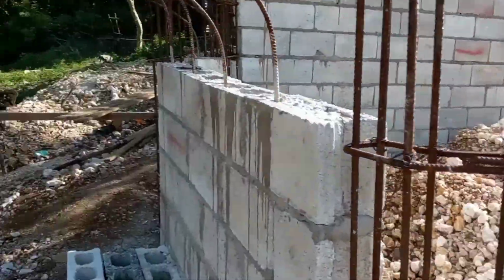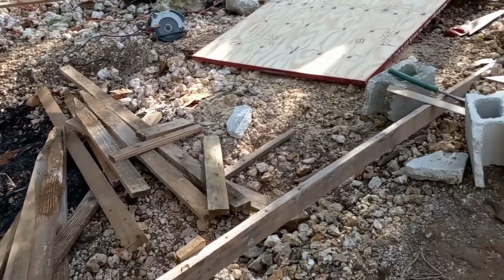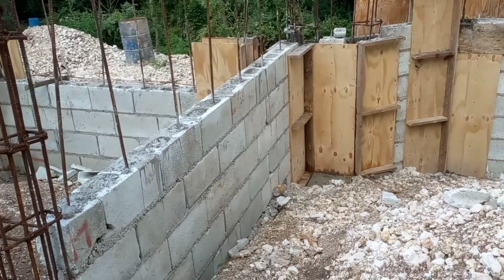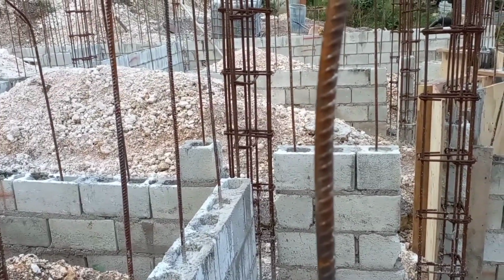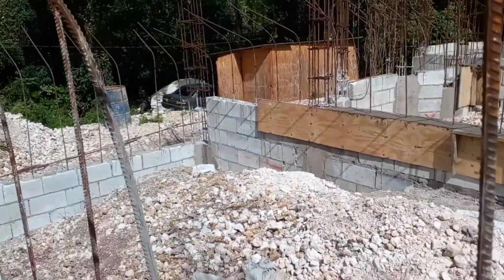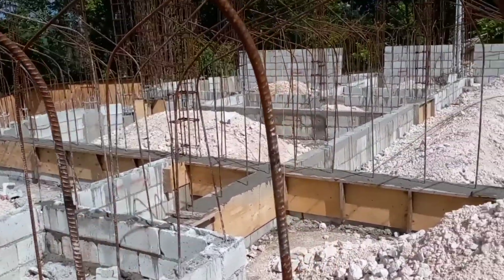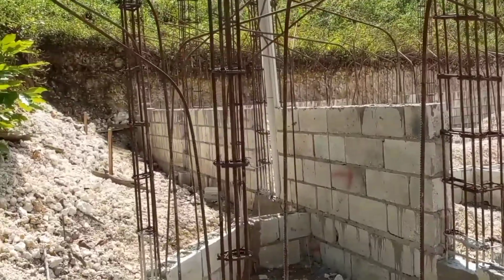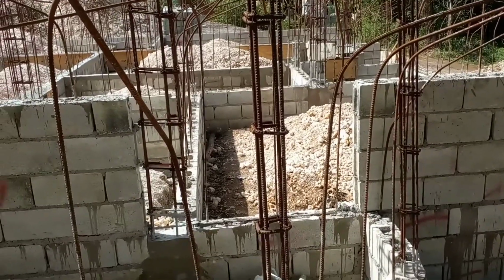Come to Work with Me| Part 8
Hi there! Welcome to the family! We (Karene, Marvin, and our princess Lishana) are a typical Jamaican family. We take you along as we navigate this crazy journey called life.